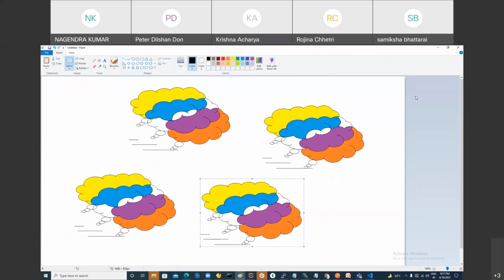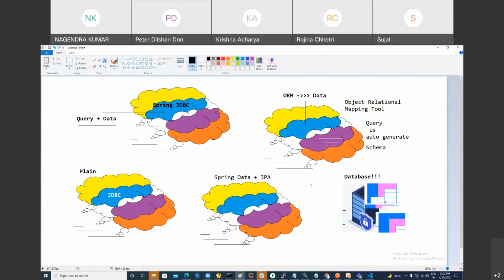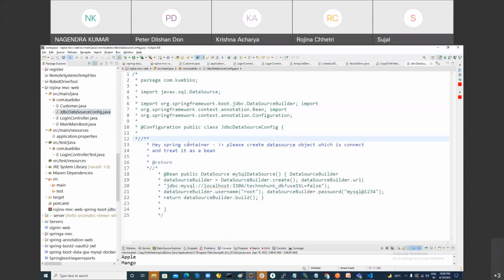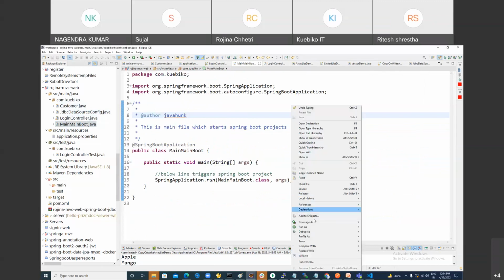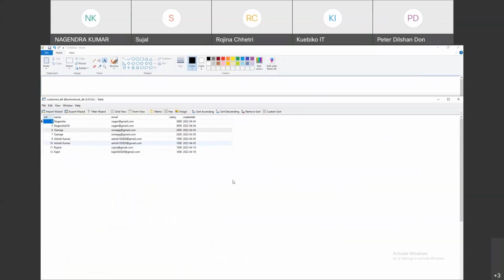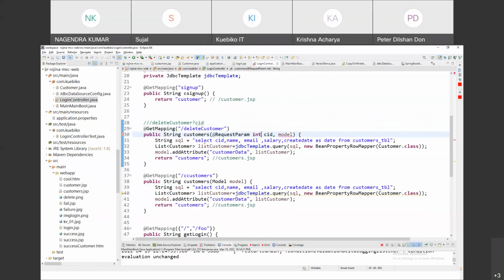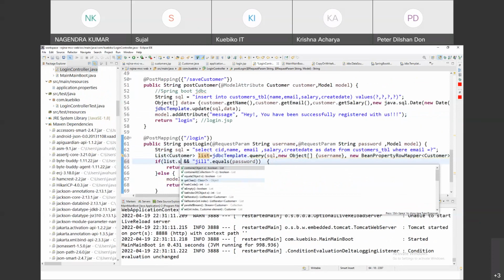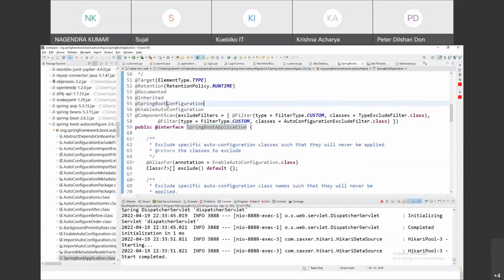Spring Boot Jdbc + CRUD Day-3